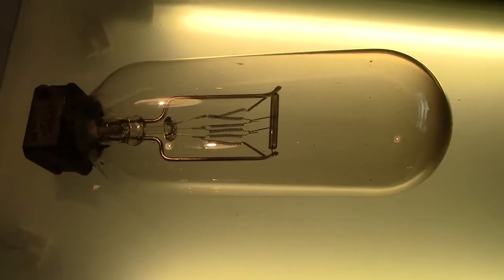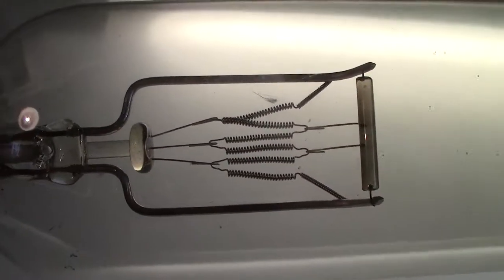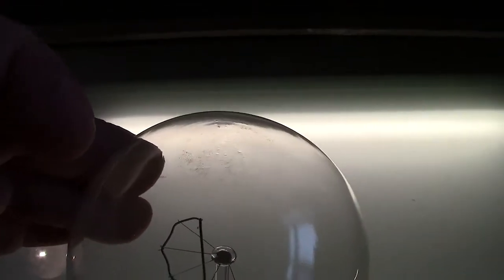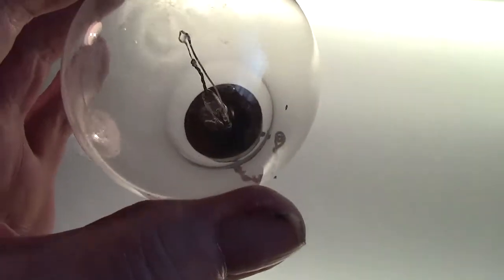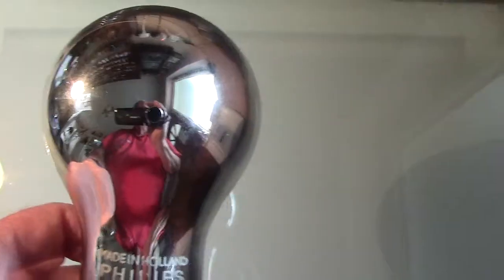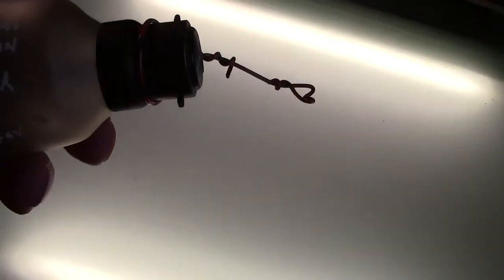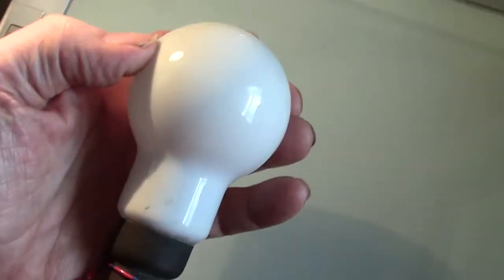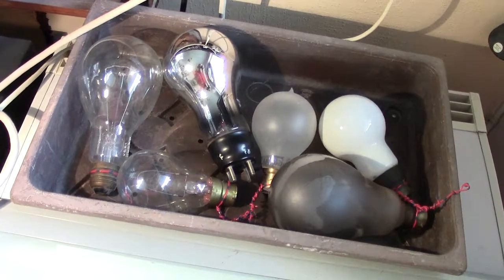More Vintage Lamps